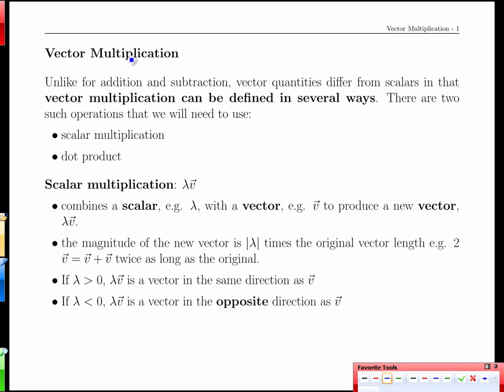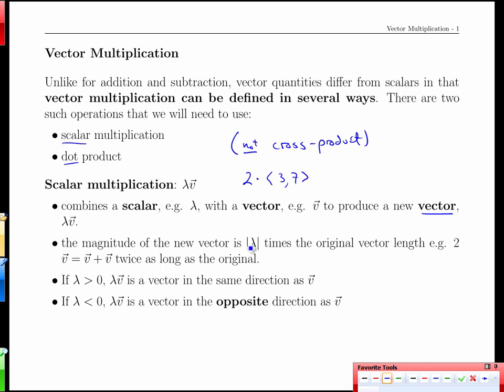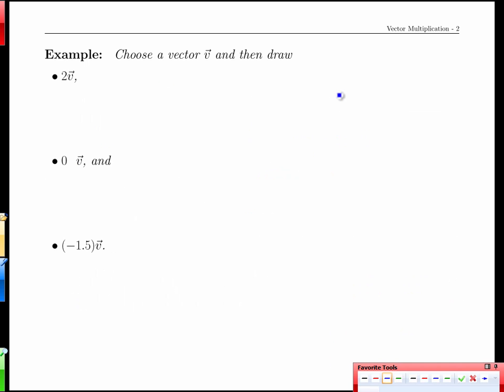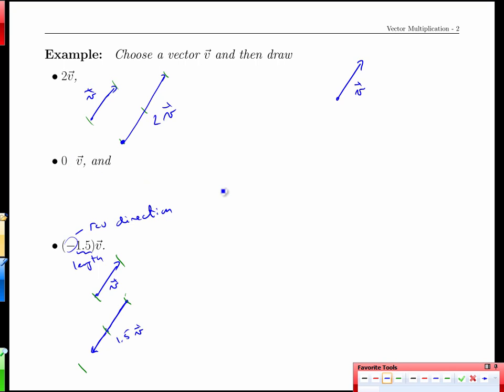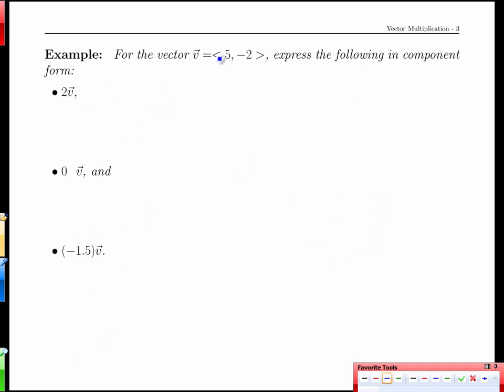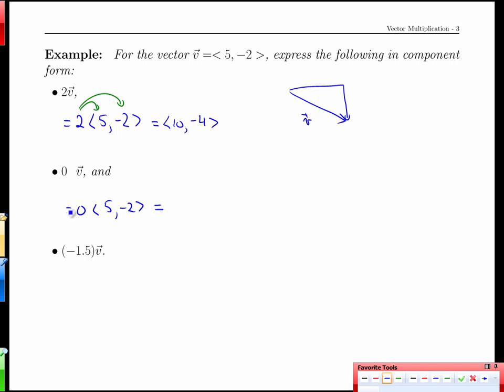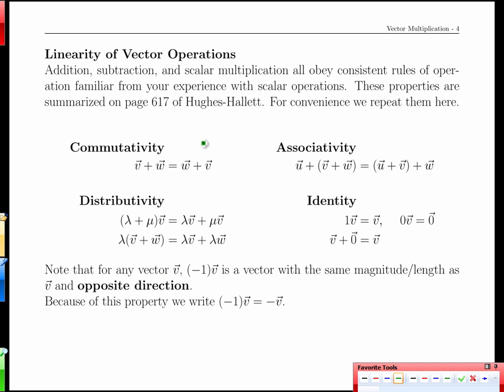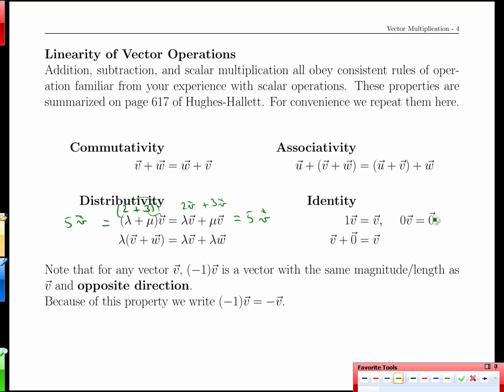Vectors 4-Vector Multiplication